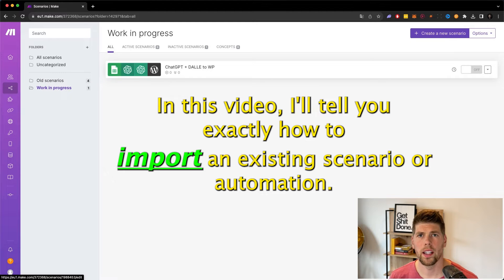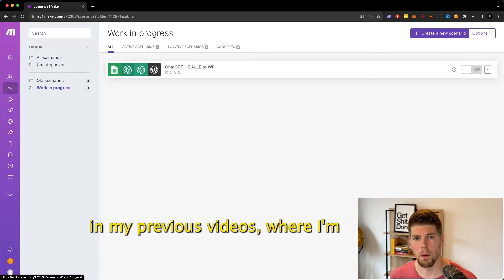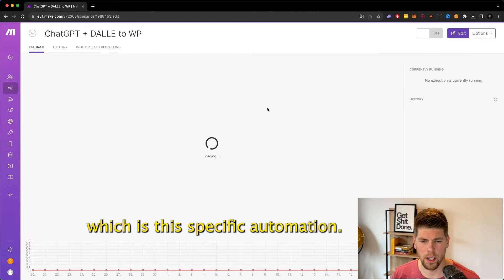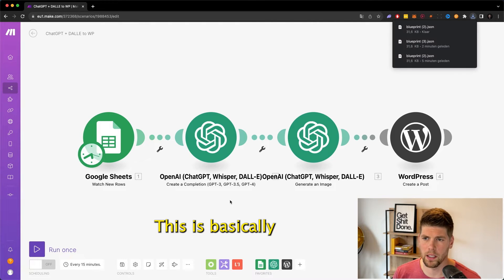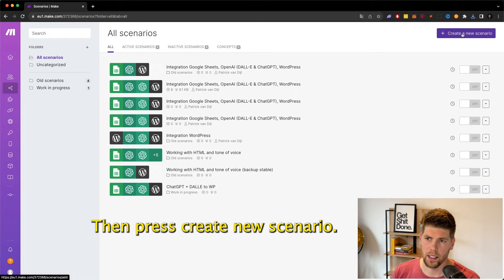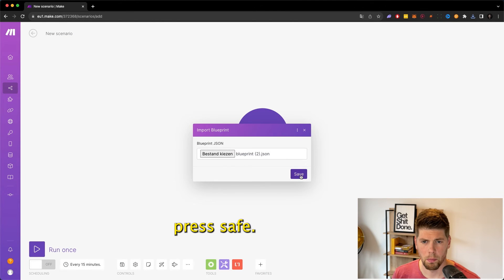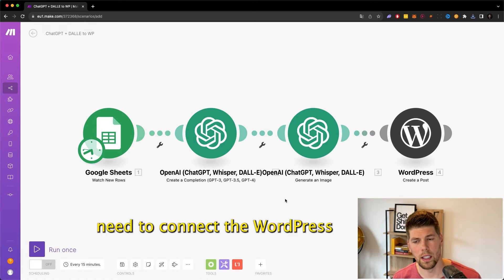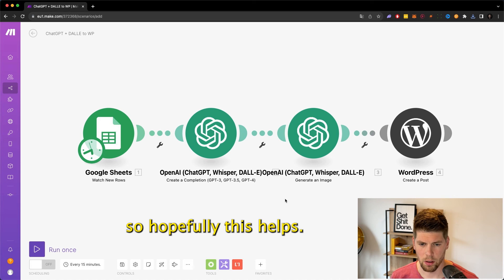Quick Tutorial: Import & Export in Make.com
In this video I'll show you how to import & export scenarios (automations). This was a question that got asked quite a lot in my previous videos. Hope it helps!

This video will answer:
How to import a Scenario into Make (formerly Integromat)
How to export a Scenario in Make